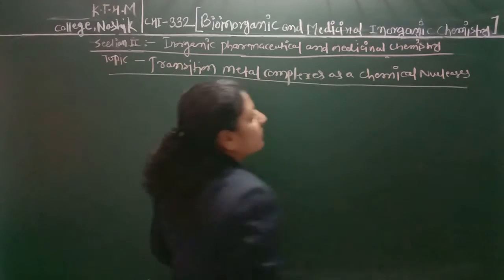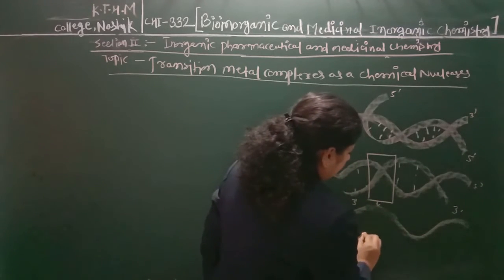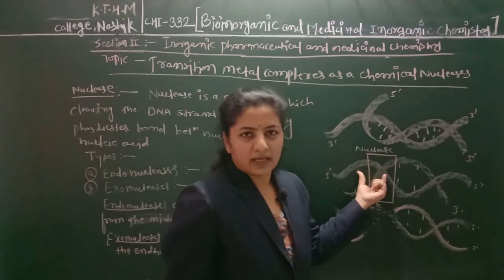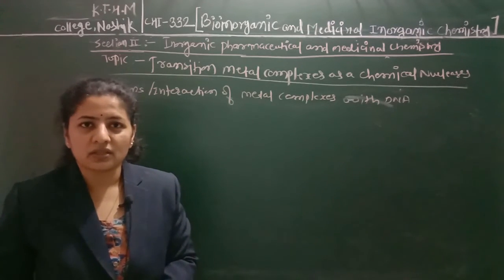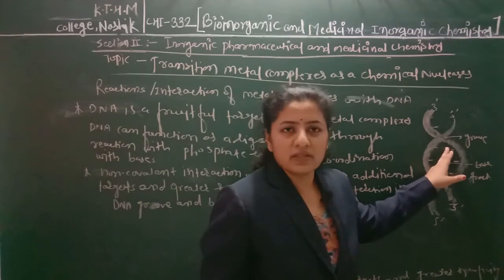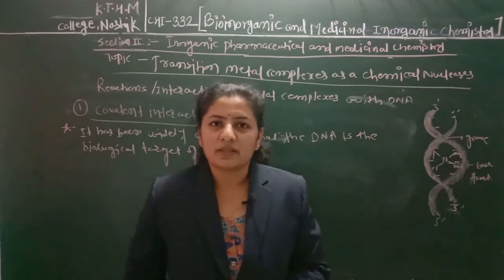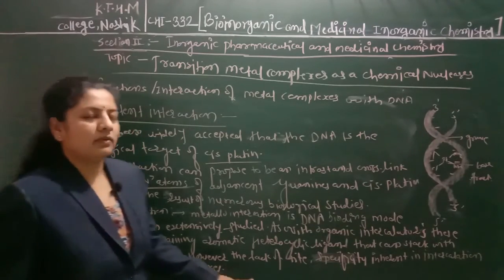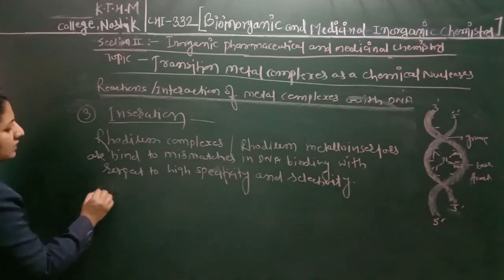M.Sc.II CHEMISTRY (Inorganic)|Sem-III |CHI 332|Dr. R.K.Pawar | Bio-inorganic and Medicinal Chemistry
Lecture :23
DR. R. K. Pawar |
Chapter: Transition metal complexes as Chemical nuclease |
Topic: Interaction of metal complexes with DNA|